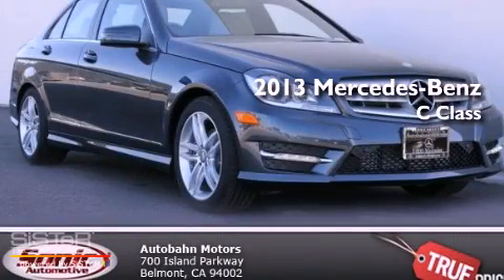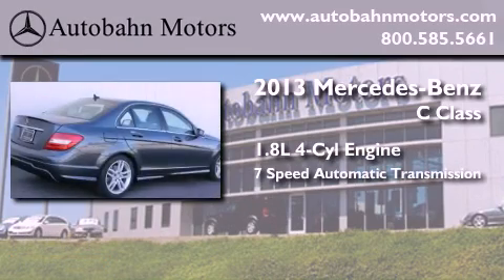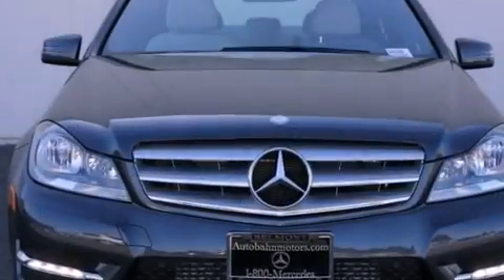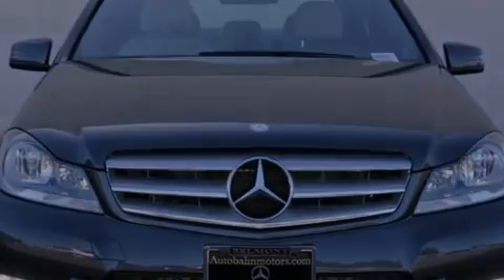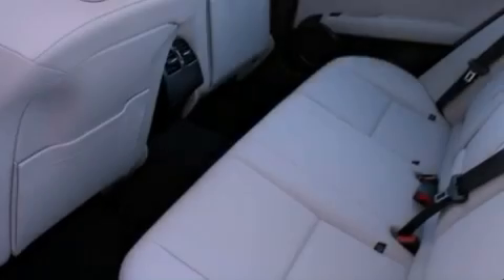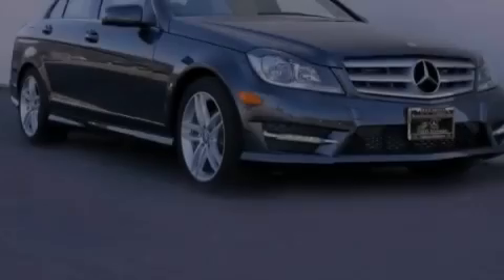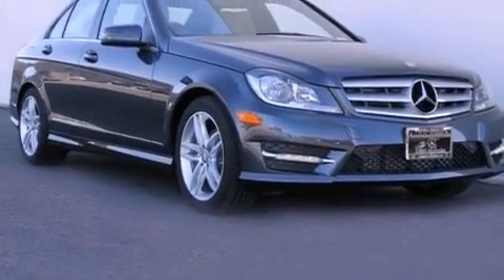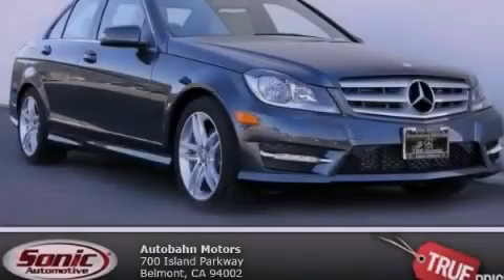2013 Mercedes-Benz C250 Sport Belmont CA 94002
Year : 2013

 Make : Mercedes-Benz

 Model : C250

 Engine : 1.8L I-4 cyl

 Trans . : 7-Speed Automatic

 Exterior : Steel Gray Metallic

 Miles : 10

 Interior : Ash

 Autobahn Motors

 700 Island Parkway

 2013 Mercedes-Benz C250 Sport Belmont CA